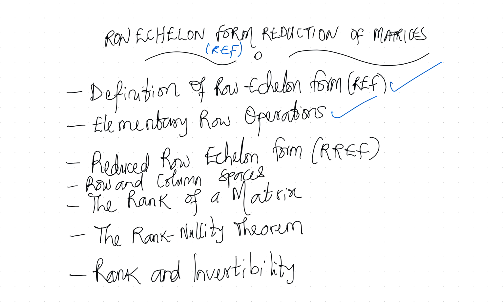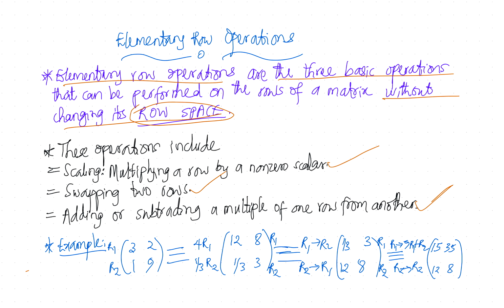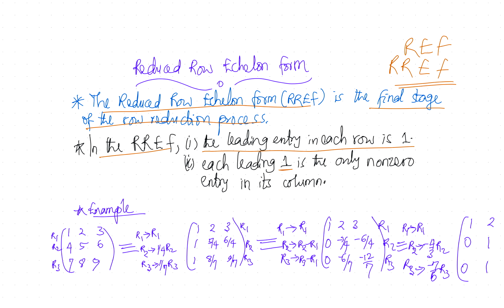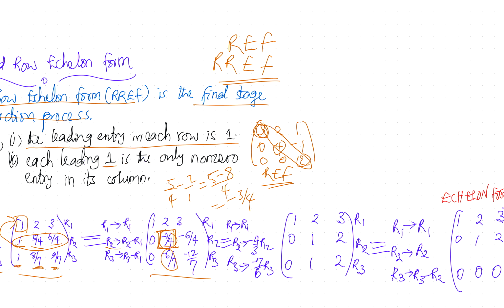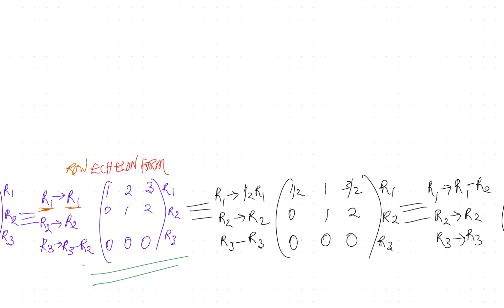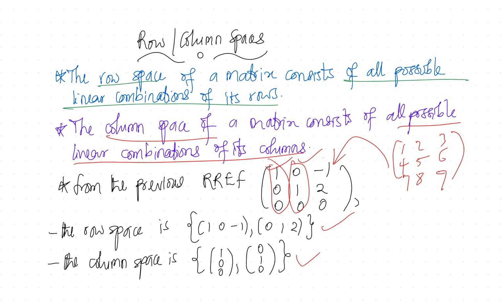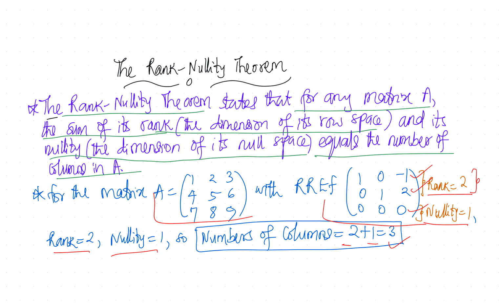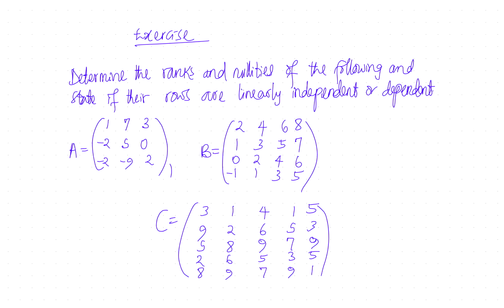8. Row Echelon Form Reduction of Matrices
🎓 Dive deep into the world of matrices with this comprehensive guide on Echelon Form!

📊 In this video, I break down the essential concepts surrounding Row Echelon Form (REF), covering its definition, the crucial role of Elementary Row Operations, and the process of determining the Rank of a Matrix through the Reduced Row Echelon Form (RREF). 🧮

🔍 Explore the intricacies of the Rank-Nullity Theorem, a fundamental principle that unveils the relationship between the rank and nullity of a matrix.

Discover how these concepts provide valuable insights into the properties of matrices and their invertibility. 💡